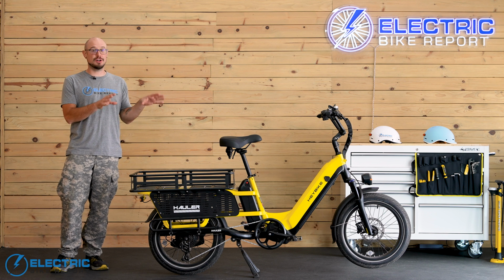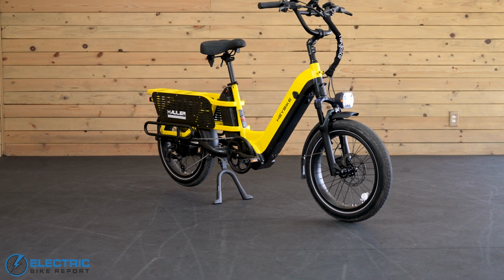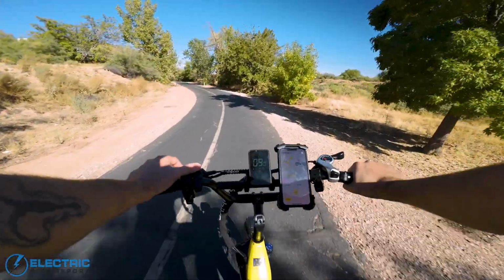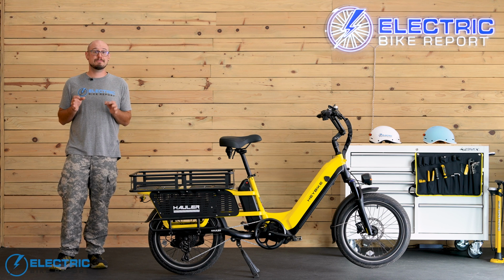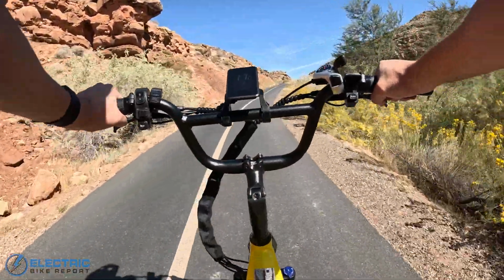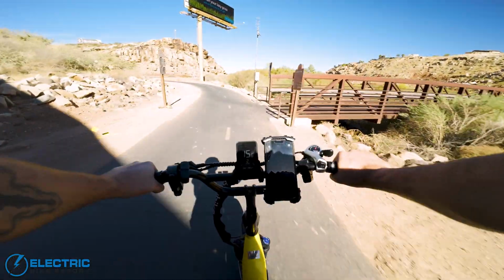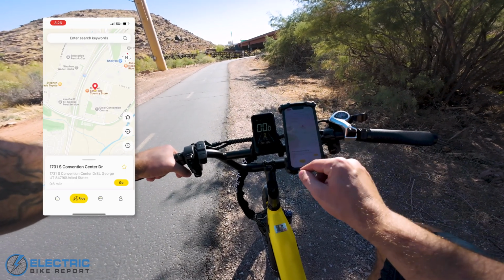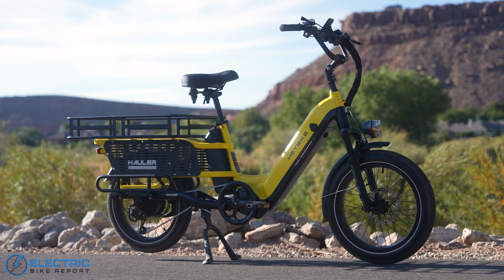Heybike Hauler Review | Comfy & Cost-Friendly, but Capable?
The Heybike Hauler is a long-tail cargo e-bike with a great price and up to two batteries! With two options priced at $1500 and $1700, it’s one of the most affordable bikes of its style that we’ve tested.

It also includes a number of features we don’t often see at its price point—most notably the Heybike app. This app allows users to change the bike’s maximum speed and the limits of each pedal assist setting. It also features ride data tracking and turn-by-turn navigation!

The bike has expected features, too, like its powerful 750W rear-hub motor. With up to 1400W of peak power and 80 Nm of torque, it has the strength for hauling cargo and passengers. Paired with a cadence sensor, it’s also incredibly easy to pedal.

To learn more about this bike and its performance in our testing, check out our written or video reviews!

00:57 - Overview
05:26 - Brake Test
06:50 - Speed Test
15:04 - Range Test
17:19 - Hill Test
22:00 - Ride Quality
26:56 - App Walkthrough
32:41 - Conclusion